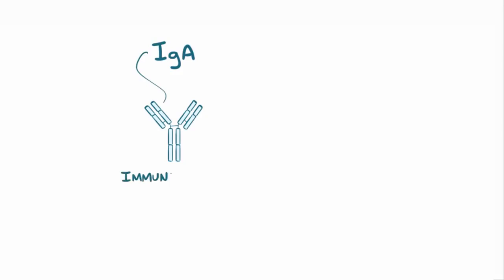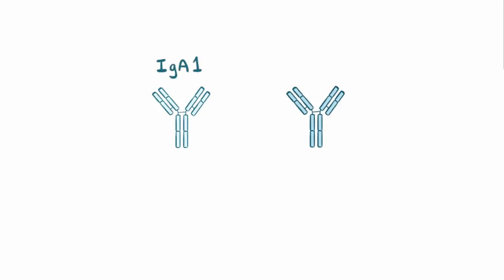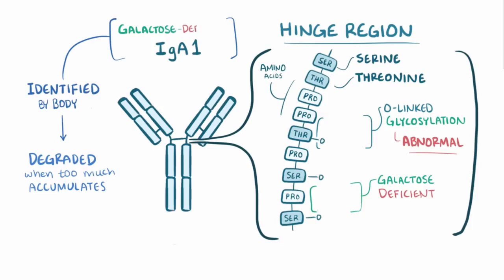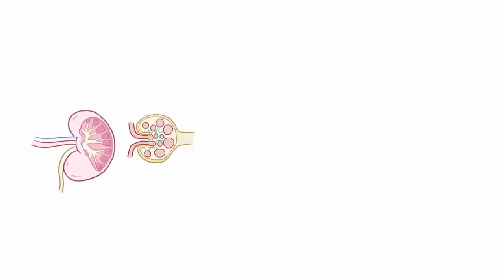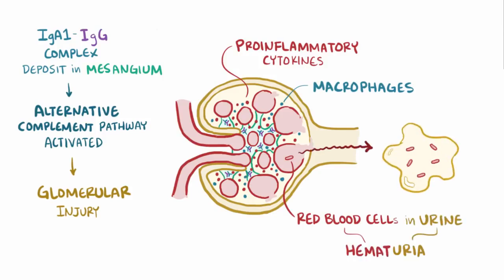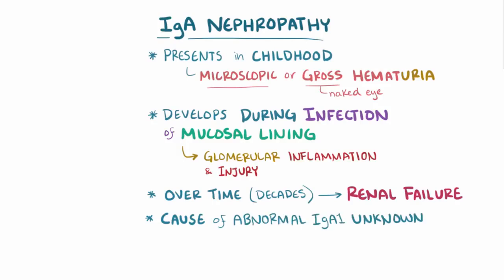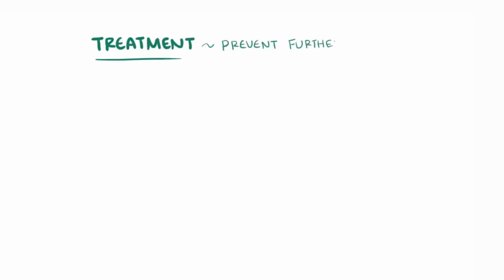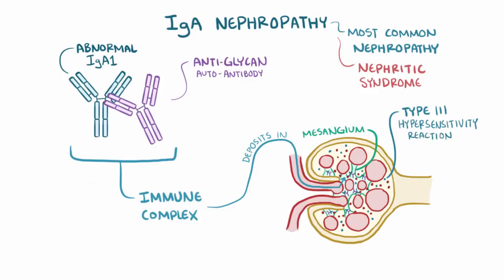IgA Nephropathy | Renal Pathology | Osmosis